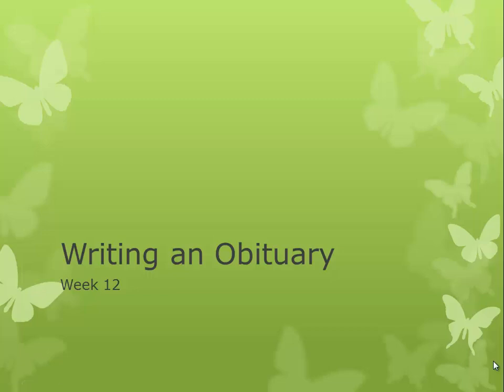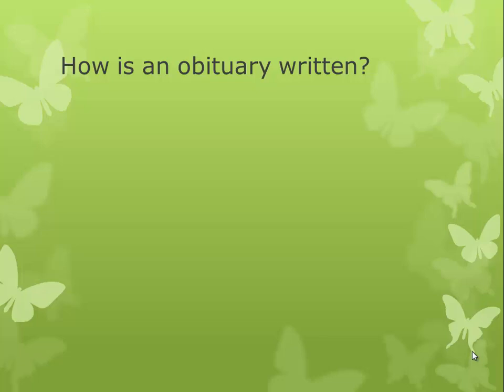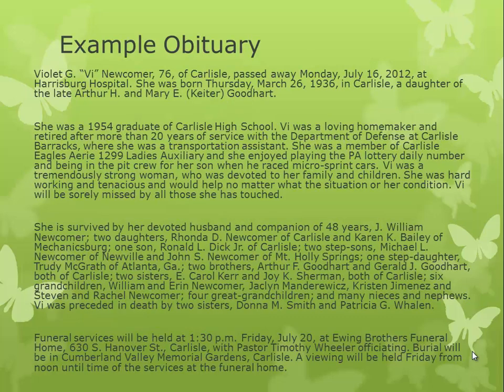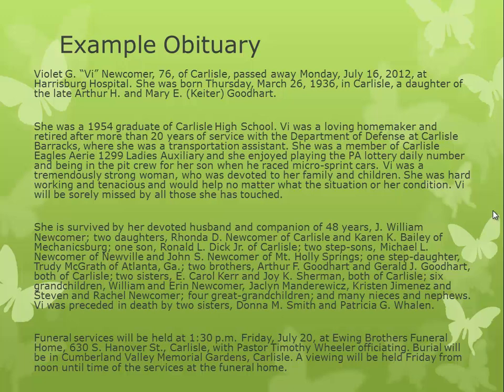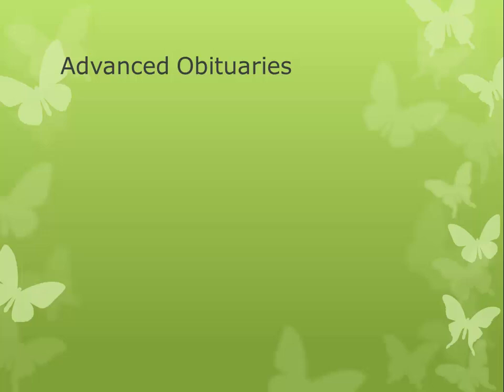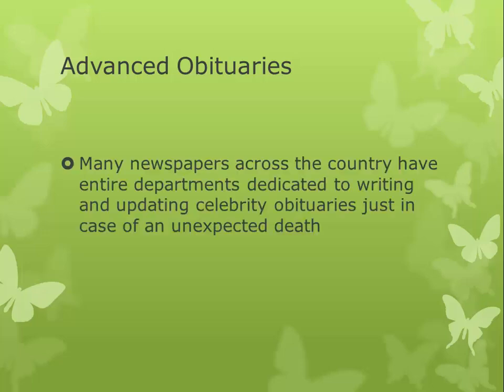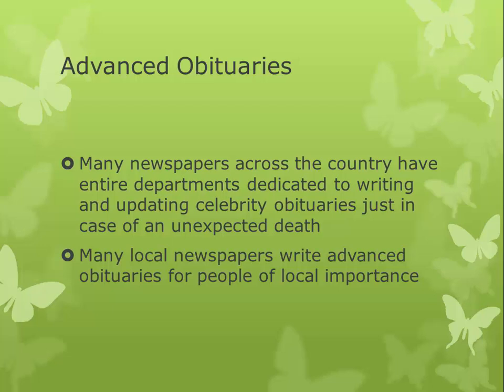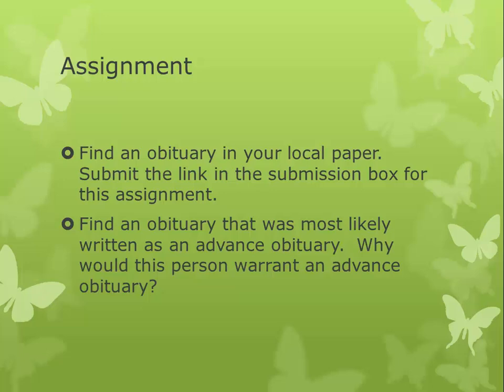Writing an Obituary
Obituary writing